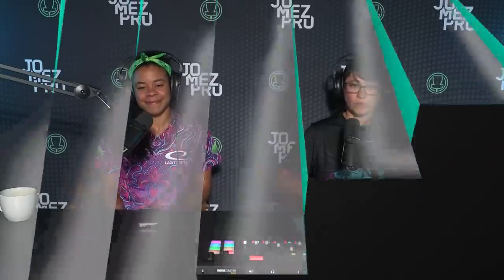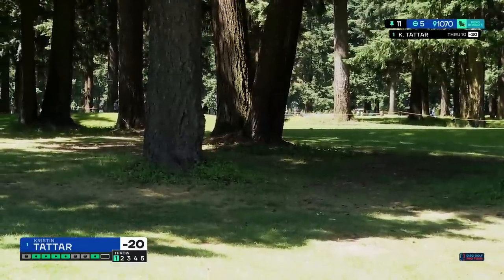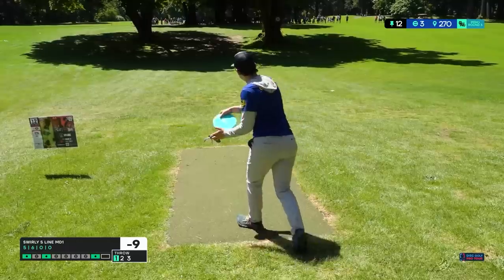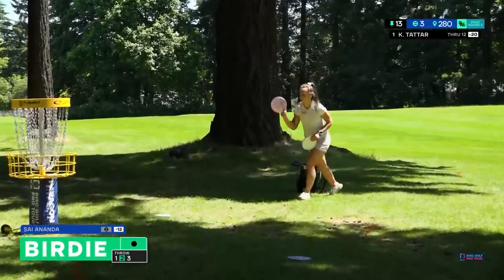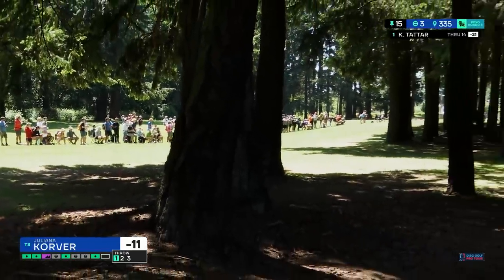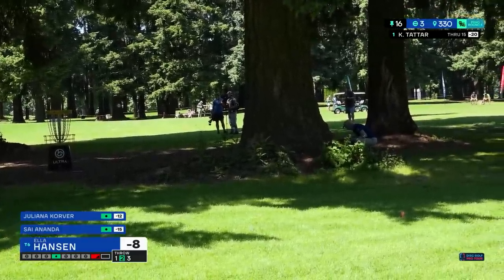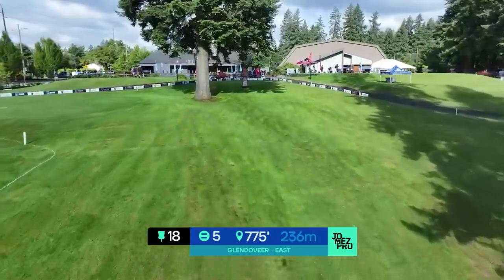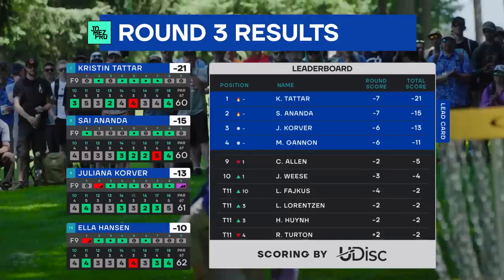2023 Portland Open | FPO R3B9 | Tattar, Ananda, Korver, Hansen | Jomez Disc Golf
Card: Kristin Tattar, Sai Ananda, Julianna Korver, Ella Hansen
Course: Glendoveer - East | Portland, OR
CoxComb Commentary: Rebbeca Cox, Erika Stinchcomb

Jomez and the DGPT are sending one lucky JomezPro Patron and their best Disc Golf buddy on an all-inclusive trip to the 2023 World Championships!

00:00 Start
00:40 UDISC LEADERBOARD
01:05 HOLE 10
05:36 HOLE 11
11:40 HOLE 12
15:24 HOLE 13
18:38 HOLE 14
23:00 HOLE 15
27:00 HOLE 16
30:32 HOLE 17
34:50 HOLE 18
40:24 UDISC LEADERBOARD
40:47 FOUNDERS CLUB LIST